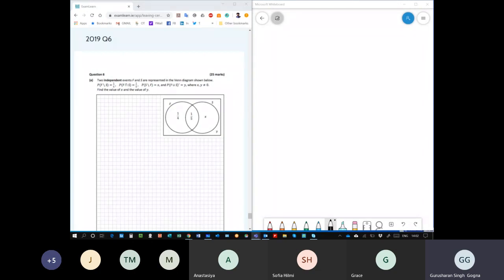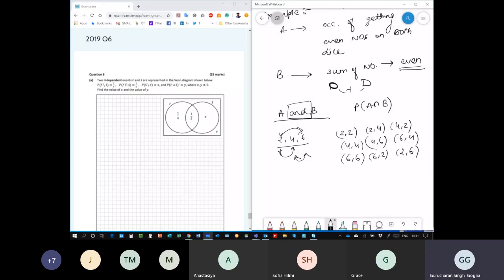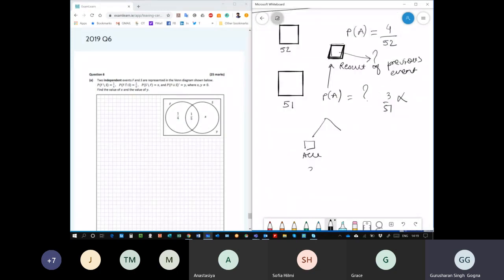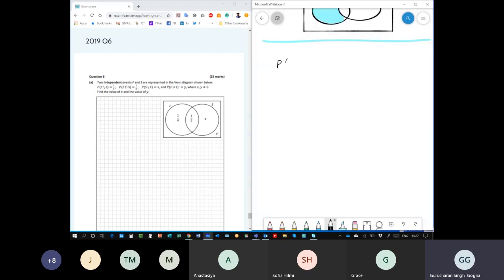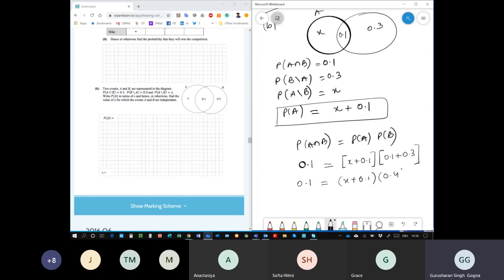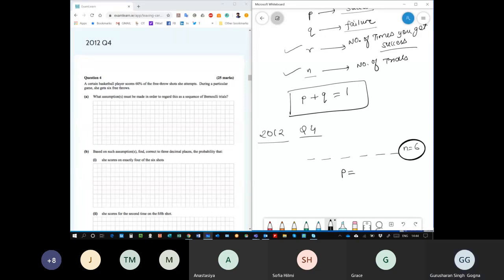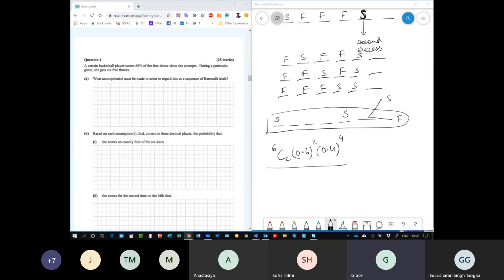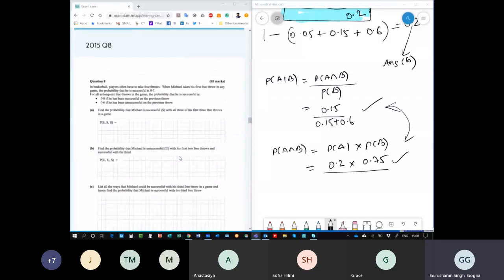Probability - 2: Leaving Cert Ireland